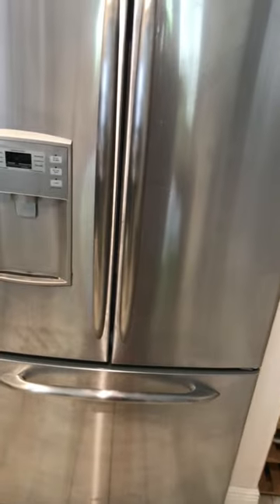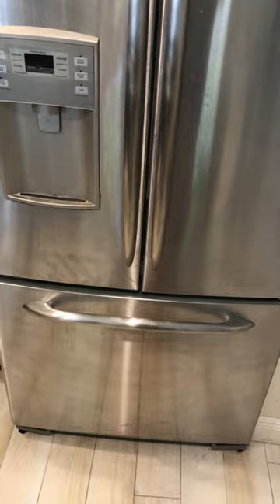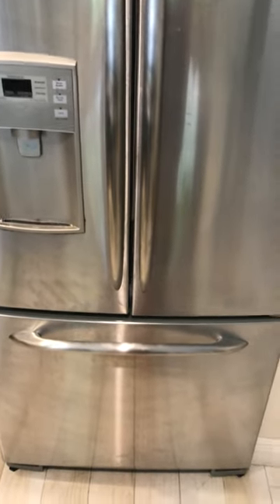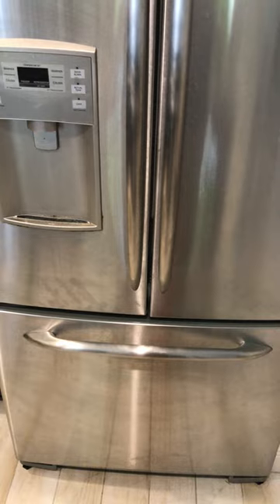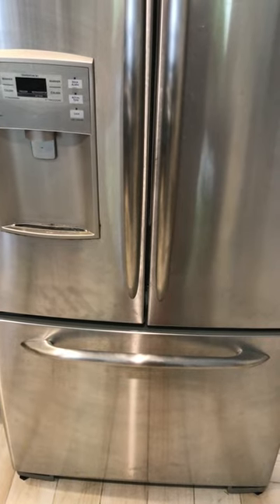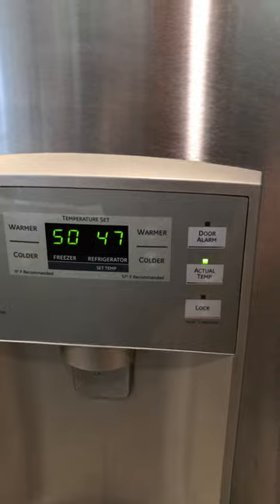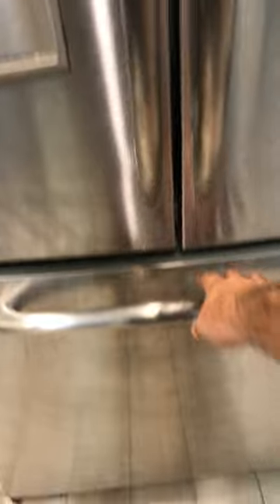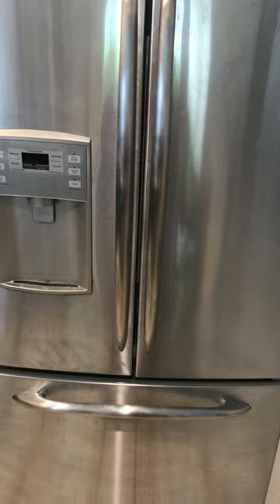Effortlessly Move Heavy Appliances: Top DIY Sliding Tips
Are you struggling to move heavy appliances like your refrigerator, washing machine, or stove? In this video, we reveal the top DIY tips for sliding appliances around with minimal effort. Say goodbye to back-breaking work and hello to easy, stress-free moving! Whether you're rearranging your kitchen or simply cleaning behind your appliances, these hacks will save you time and energy. Watch now to learn how to move your heavy appliances smoothly and safely.

✅ Tip Jar Addresses:
► ETH:  0x3e45ccFd88fe3E5cA0c53A187b73C46f7358C025
► BTC:  bc1qwn0mye0jqj77m3wmrhj5sfaxcn8aca9rccw0cd